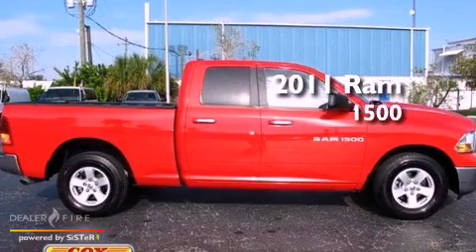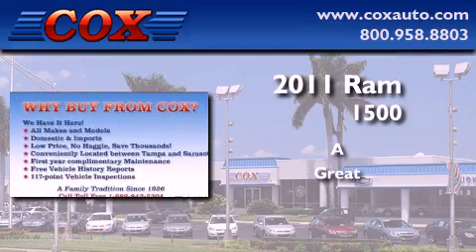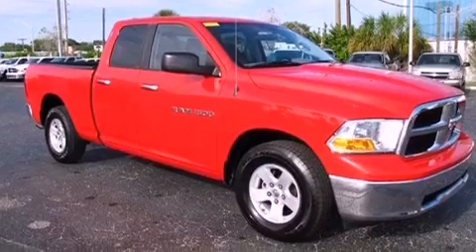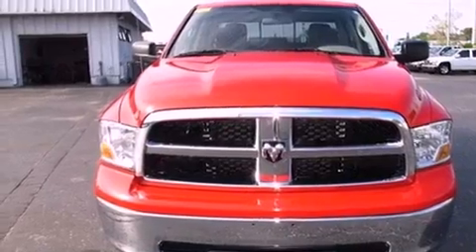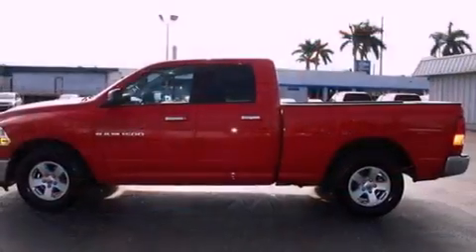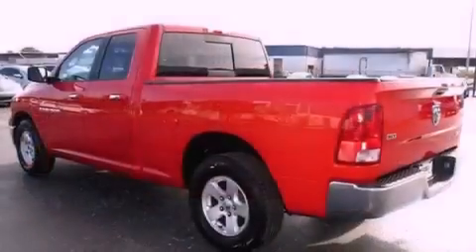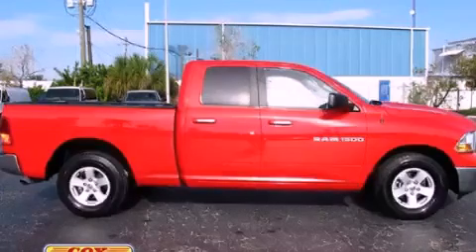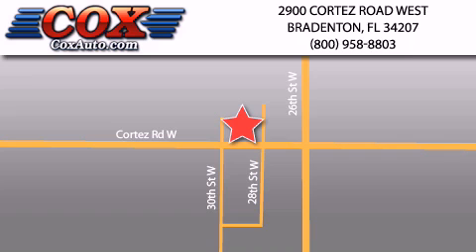2011 Ram 1500 Sarasota FL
Year : 2011
 Make : Ram
 Model : 1500
 Engine : gas/ethanol v8 4.7l/287
 Trans . : automatic
 Exterior : red
 Miles : 22,715
 Interior : gray

 2011 Ram 1500 Bradenton FL